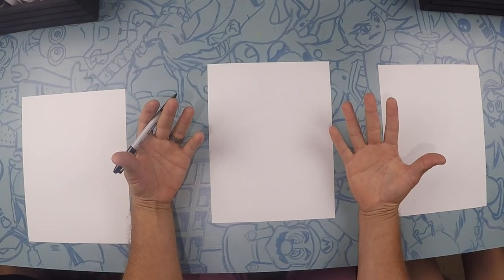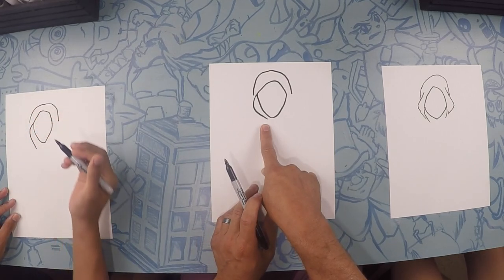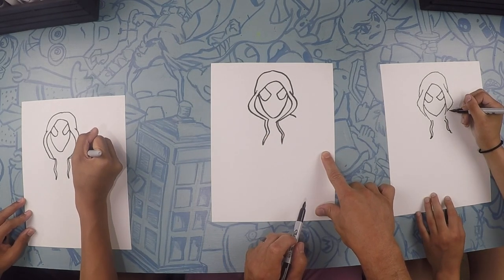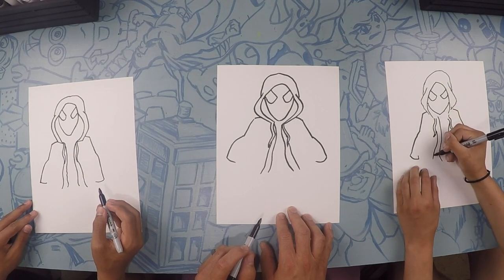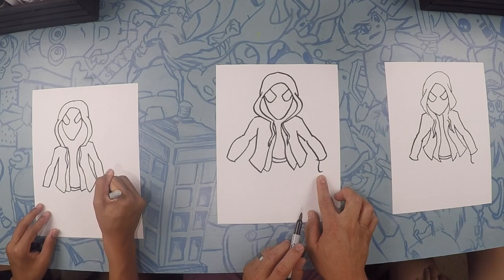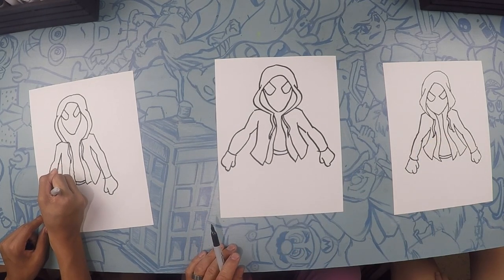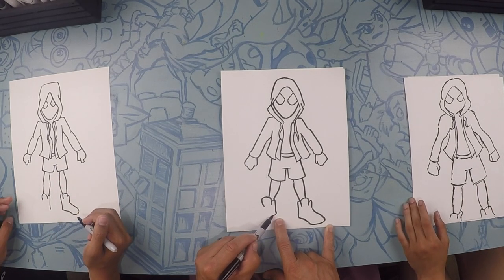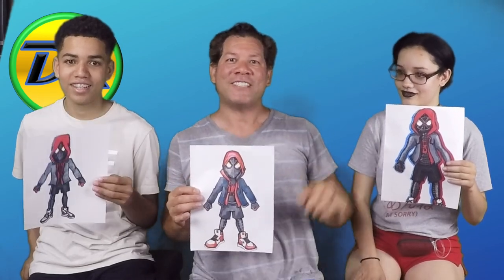How to Draw Miles from Spider Man: Into the Spider-Verse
Who's do you like best??
Draw along and vote for your favorite in this friendly sibling drawing competition!

Come draw one of our favorite characters, Miles from Spider Man: Into the Spider Verse!